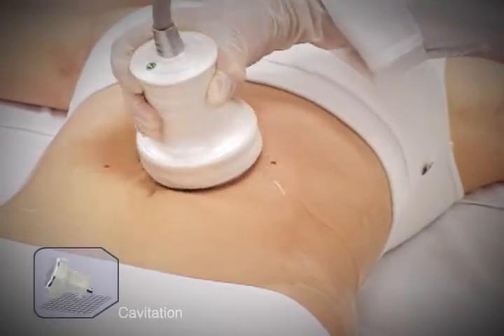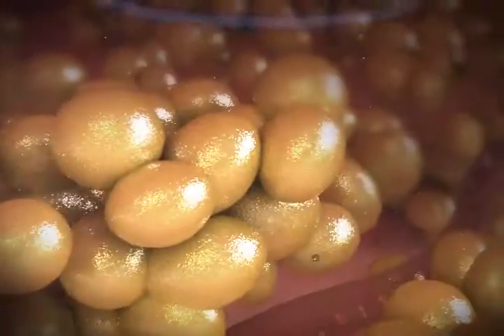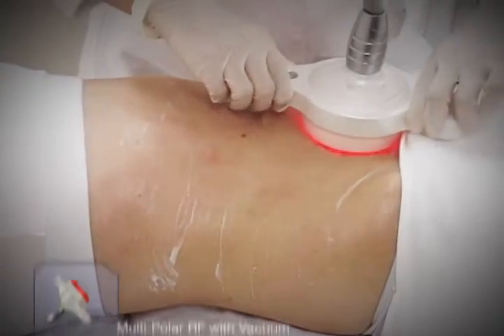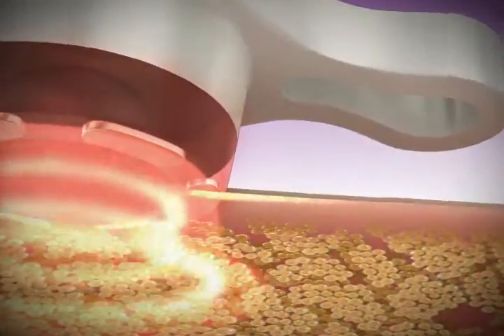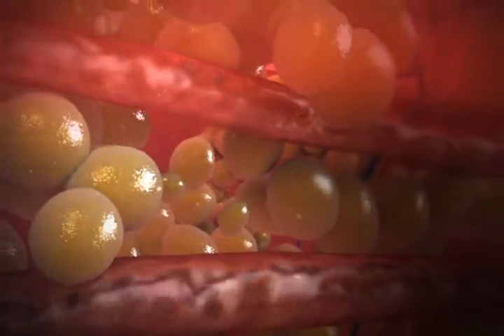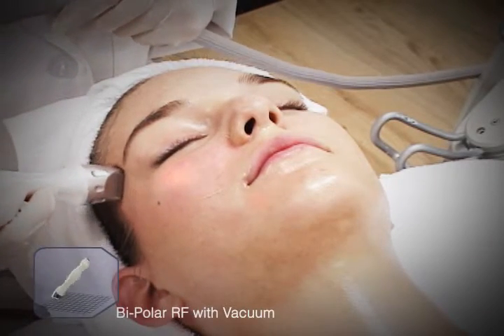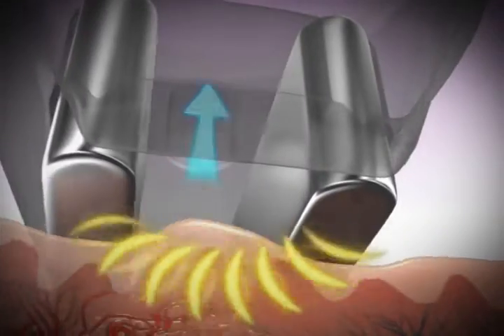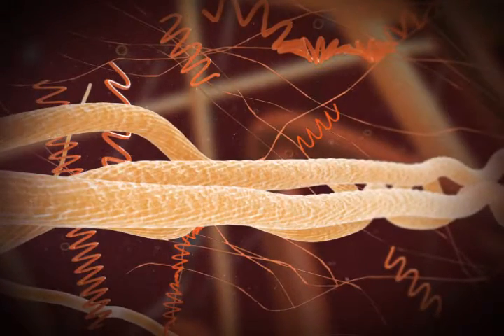美人魚音波 3 MAX - 體態曲雕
◇相關療程資訊參考：

【複合式抽脂精雕】 量身訂製曲線方案，窈窕體態、完美顏值get！

各位新朋友，麻煩請加入立新美學診所官方LINE id : @renewclinic 會有專人為您服務～
LINE ID 加入專人諮詢： Renewclinic168168
微信号 加入專人諮詢： Renewclinic
洽詢線上客服： m.me/renewclinic168
線上預約填單：

※受限於線上平台規定，不能直接放術前後照片，想要看更多術前後照片，請至官網或是與我們小編聯絡※

Ultra-Z